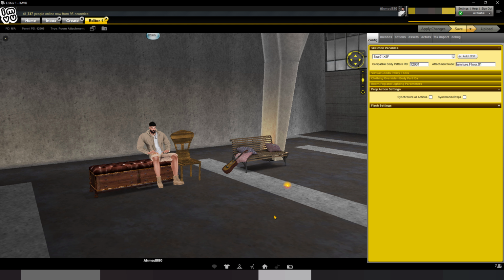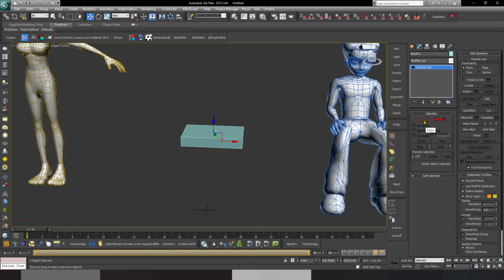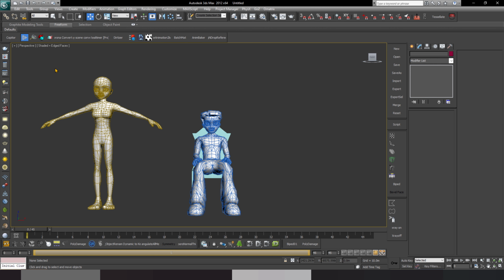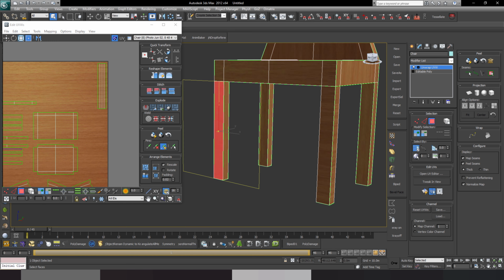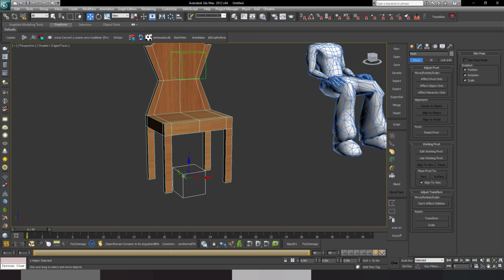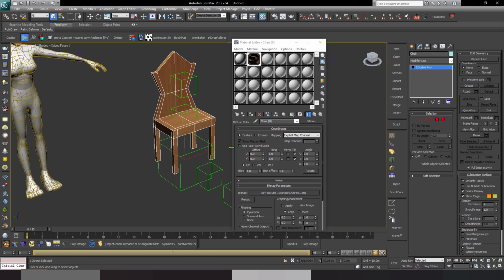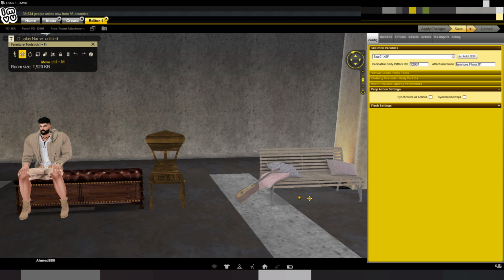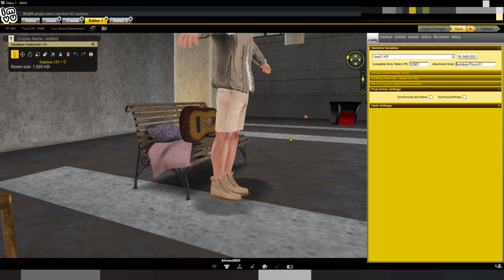How to make Furnitures" Chair" in IMVU P1.imvu ,imvucreator ,imvuedits ,imvuavi ,3d ,3dchat.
This is the newest and first part of a few videos discussing the making of Furnitures and how to make it work properly in imvu. In this tutorial you will learn how to make an easy chair and build its structure to make it work in imvu client.  With easy to learn ways, you will be making your first furniture in imvu and submitted. Use the file project to practice and follow along this tutorial to gain full benefit of the exercise.

Being an active Subs will earn you 3 Products ready to submit to imvu and populate your store, All you have to do is being active subscriber and comments on the videos or ask question or make video request.